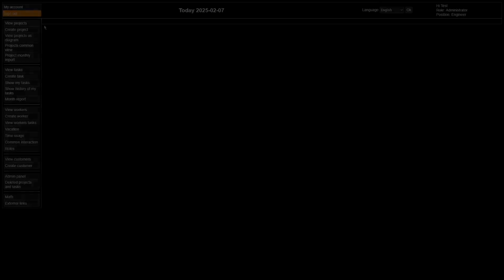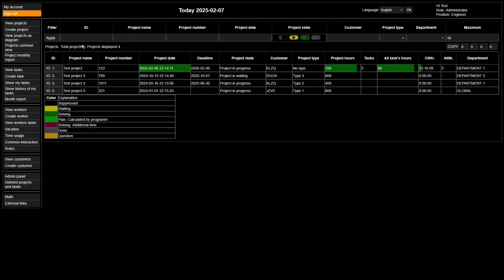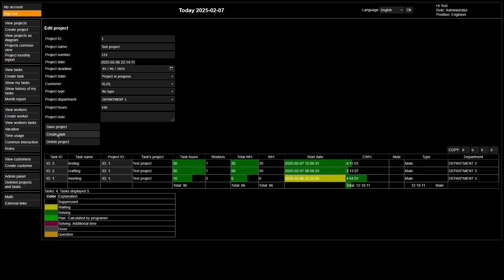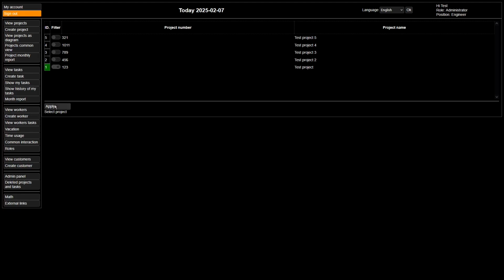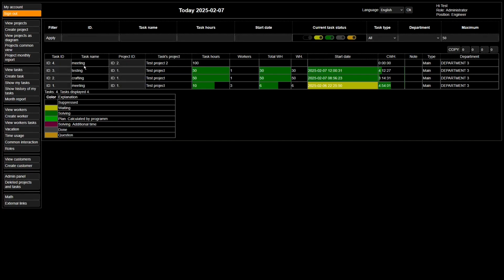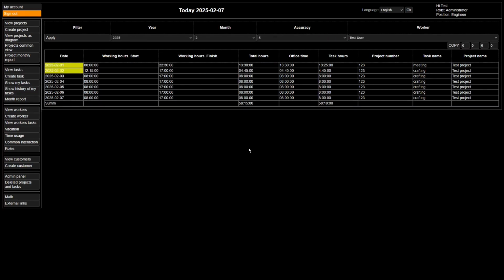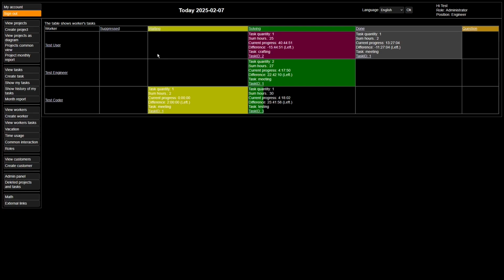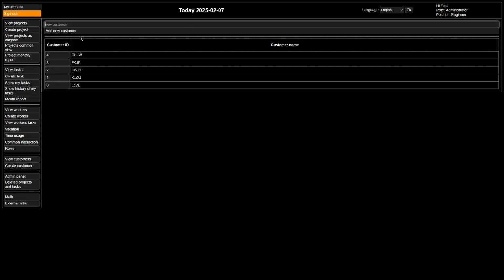Project management system, DDPM, PHP7, MySQL, JavaScript, HTML, CSS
Hello. In this video, I will briefly show the website that I developed in 2020. This is a project management site. It was written on request.
I have launched the project locally and filled it with test random data.
Registration on the site is closed. A new user can be created by those who have access rights.
The site also has restricted entry points. If the login and password are correct, but the entry point is not allowed, an error will be displayed.
At the top, there are buttons for managing personal settings.
In the account settings, each user can choose a personal color scheme. Or reset the password. And can log out of the system. The language can also be changed.

The next block is for projects.
Here we can see all projects available in the system. At the top, there are tools for searching and filtering.
Some tables have a copy button, with settings to skip columns and rows.
The table contains information about projects. The project registration column with date has a color marking according to active employee.
Columns with hours have a progressive background, representing the ratio of spent hours to planned hours. The number of employees working on the project is also displayed here.
At the end of the table, there is a legend explaining the colors.
Hovering the mouse cursor over a column name will show an explanation.
Clicking on the project number leads to detailed project information. Here, project data can be modified. A task can be added to the project.
The table below contains a list of project tasks. Clicking on a task number leads to detailed task information. Here, the task data can be edited. It is possible to see who is working on the task. The history of who worked on the task and when, can also be viewed.
The next button displays project information in a different format.
Here, detailed project information is available by days and tasks. There are buttons for navigating to task details and project details.
This section displays information by days but without task details - on which days were active tasks, when the project was launched, the final date, and the estimated time required for the project. Here is access to the project details.
This section displays general information about projects by months. Here is the total project hours for selected months, and here is the total hours for all projects per month. Here is the project details access.

The next block is for tasks.
Here are all available tasks. At the top, there are options for searching, filtering, and copying.
The table columns also have color marks according to task status, as well as a progressive background according to spent and planned hours. As before, project details and task details are available.

Next, user can view own tasks. Here, the task status can be switched.
User can view the history of tasks - date of changes, task status, project, and which task.
Next, is a monthly report. It shows which project and which task was worked on on which days. Weekends are marked in yellow. A summary of hours is displayed at the bottom. The table can be copied.

The next section is for working with users.
A new user can be created. A list of all users can be viewed.
Here, tasks where we can see who has tasks and their statuses, the number of tasks, planned hours, spent hours. Tasks are divided into statuses: suppressed, waiting, in progress, done, problematic.
Clicking on a name shows a list of all the employee’s tasks.
Clicking on a task leads to task details.
Clicking on the task type leads to a list of all tasks of that type.
Next is the vocation section. Here, it is visible when and which employee is going to vocation.

The system has flexible role configuration options. Here, roles and available buttons are displayed. A new role can be added. A role can be deleted or modified.

Next is the section for clients. Here, a list of clients can be viewed, and a new client can be added.

The server side is written in PHP 7. The database is MySQL. The client side contains some JavaScript code.

That’s all. Thank you for your attention.